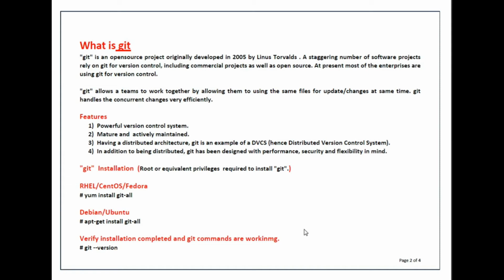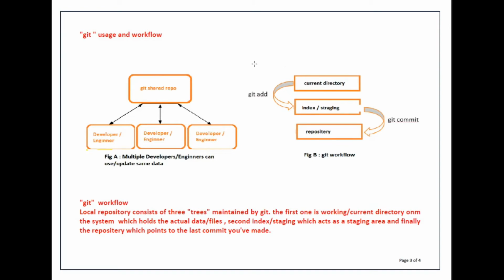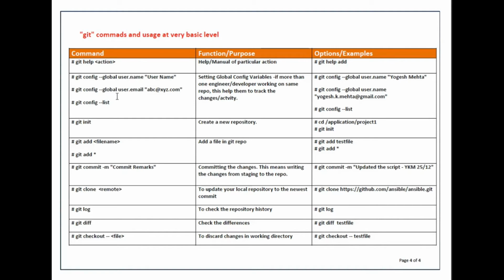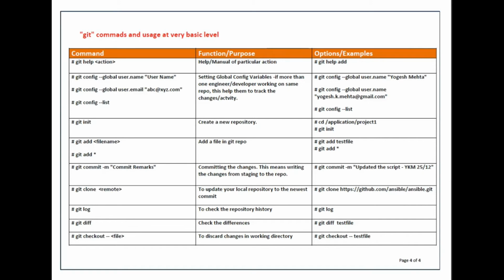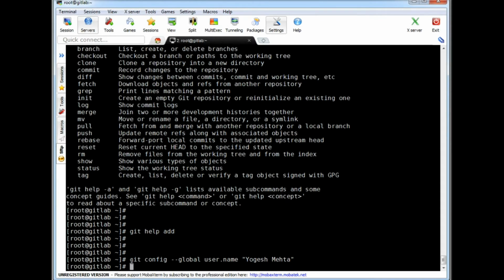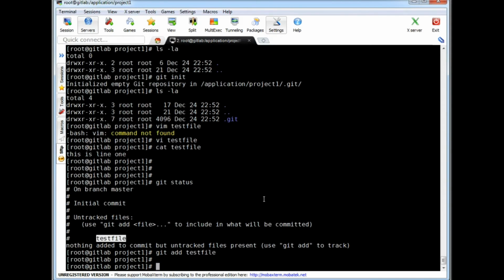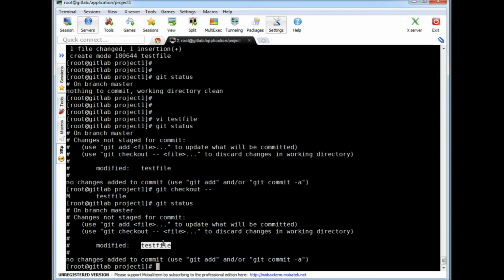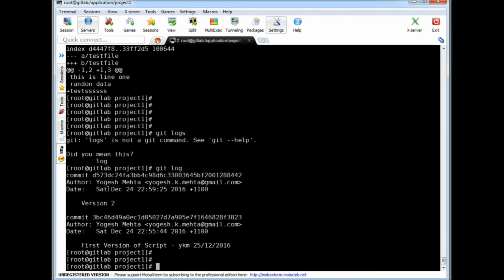Git Tutorial: Git Basics in 20 Minutes | Devops Tutorial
In this Git tutorial we will talk about what exactly Git is and we will look at and work with all of the basic and most important commands such as add, commit, status, push and more. This tutorial is very beginner friendly.

Git is a source control management system that has become very popular. But most developers still haven't heard of it or have never used it. Most who have still think it's difficult but in fact, it's pretty damn easy!

In this episode, we'll get acquainted with a quick intro to the basics of using Git with local and remote repositories. In this video you learn how to initialize repositories, track files, stage changes, branch and merge, handle merge conflicts, stash changes, pull from and commit to remote repositories like GitHub.